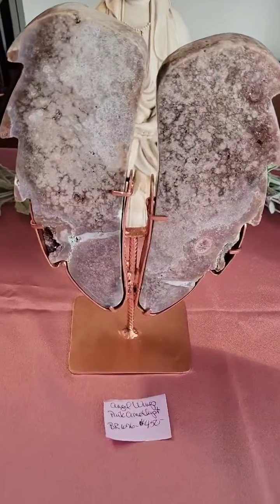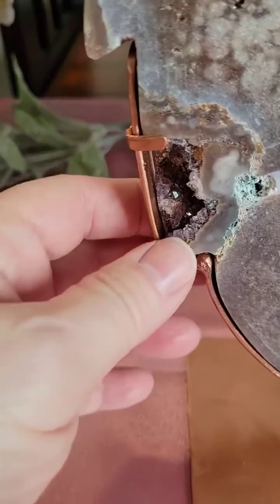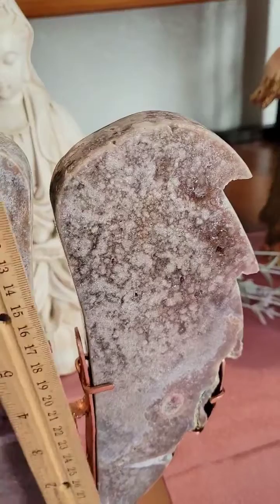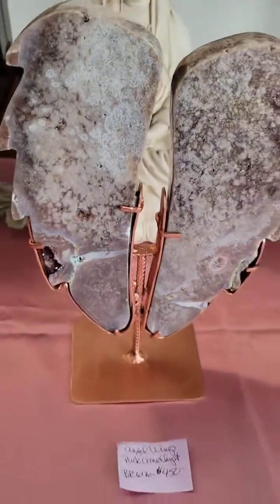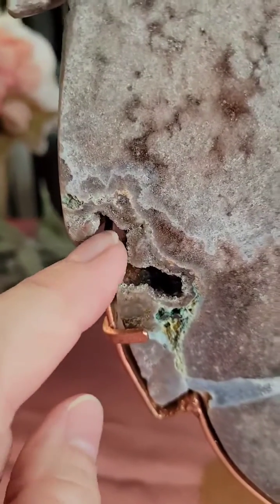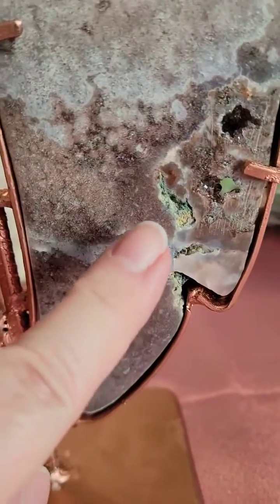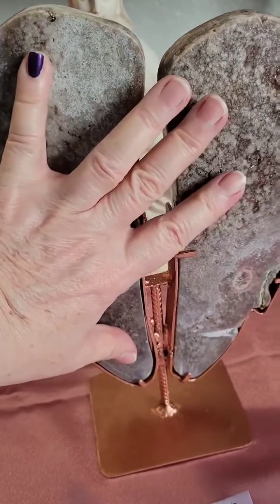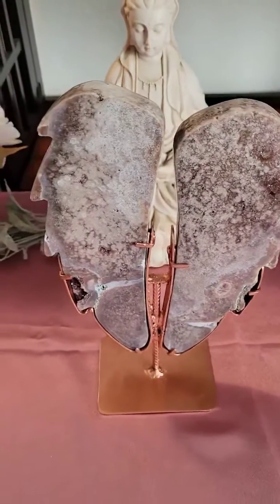Crystal Angel Wings: Dark Pink Amethyst Angel Wings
Hello beautiful Soul! Oh My Goddess! Crystal Angel Wings! Pink Amethyst Angel Wings! ✨ Angel Lady Crystals Shop ✨ Angel Wings

Do you know someone who'd love to have a pair of Crystal Angel Wings? Maybe Amethyst Angel Wings that are budget friendly?

✨CRYSTALS AND ANGELS for ANCESTRAL HEALING: Shake Free from Karma & Past Life Challenges
🎬 YouTube Course and Coaching Bundle